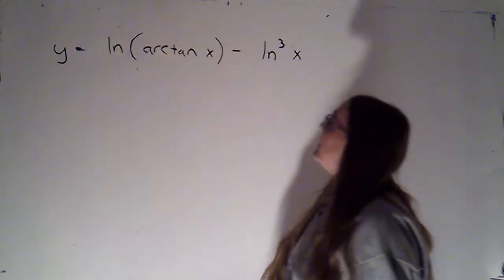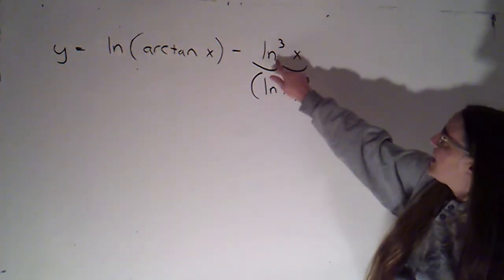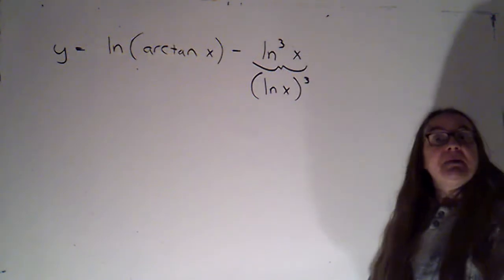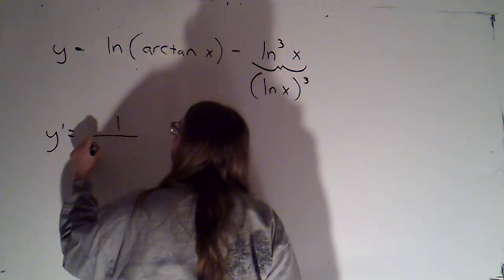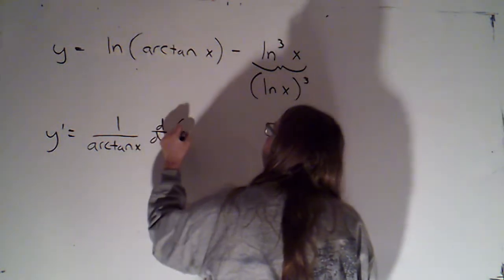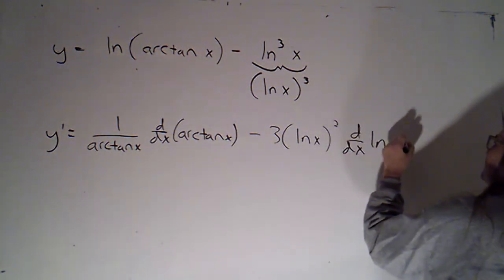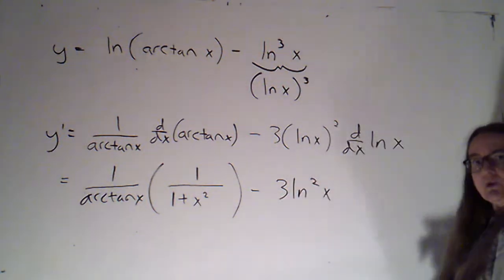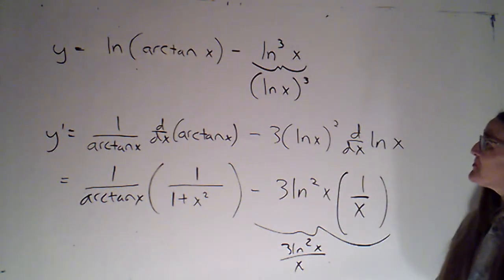3A 3 6 part 4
A problem involving derivatives of logs for students to try.